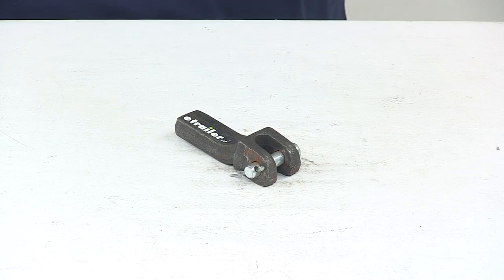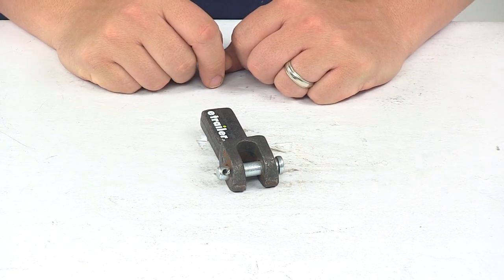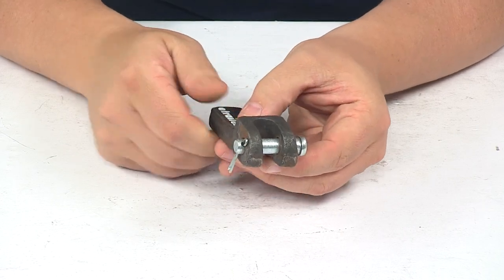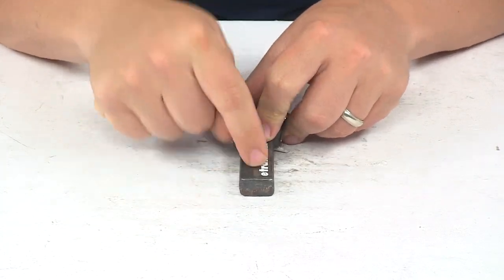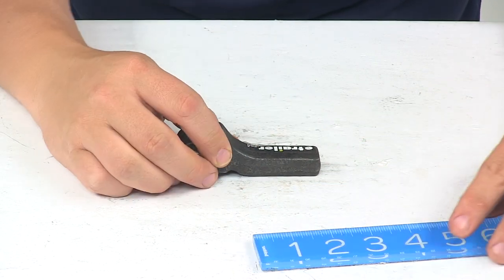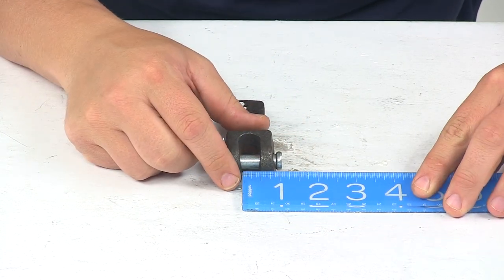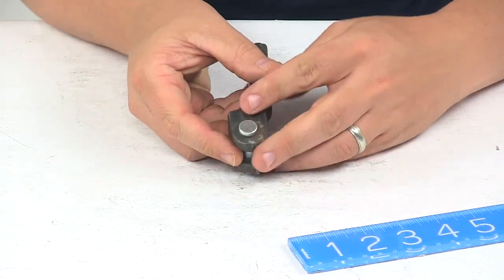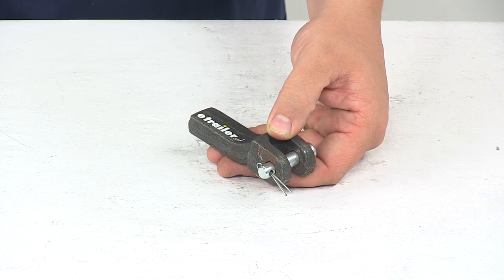etrailer | Buyers Products Safety Chains and Cables 3375471000 Review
Click for more info and reviews of this Buyers Products Trailer Safety Chains:

Speaker 1:          Today we're taking a look at a weld-on safety chain retainer. The weld-on safety chain retainer has a removable clevis pin for ease of chain replacement. Also if you want to prime and paint to match your trailer you can easily remove that as needed. The load limit for this unit is 10,000 pounds. The retainer is designed to work with a 5/16 inch chain. It's constructed from tough, forged steel.And with this installed, it allows you to easily remove and replace the chain when needed.

It does come with the removable zinc-plated clevis pin as well as the cotter that measures 3/8 inch in diameter. Again, steel construction, plain finish. The tab portion, which is this portion here . Again, it is a weld-on safety chain retainer. This has an overall width measurement of about 7/8 inch, thickness measures about a 1/2 inch to 9/16 inch and then the length of that tab portion, that gives us a measurement of about 2 3/8 inches long.Now the opening right here, I'm just measuring the gap.

That gives up a measurement of pretty close to 1/2 inch. Outside edge to outside edge measures about 1, maybe close to 1 1/4. And then go in this direction, it's about 1 inch tall and or 1 inch thick. That's going to do it for today's look at the weld-on safety chain retainer. Again, this is designed for a 5/16 inch chain..